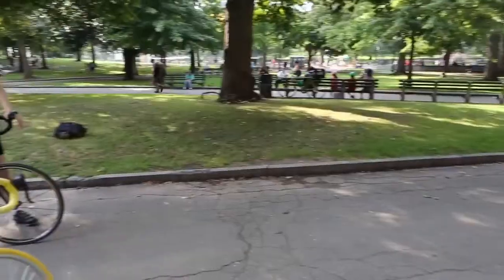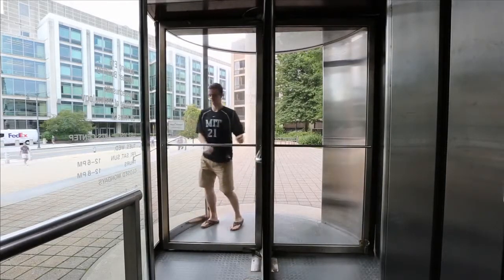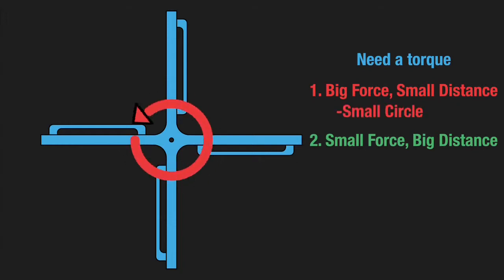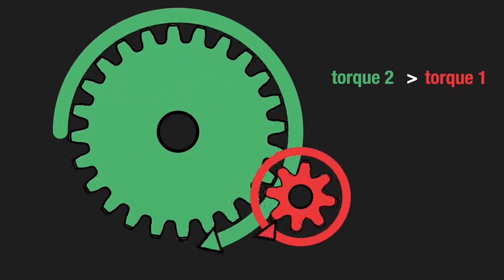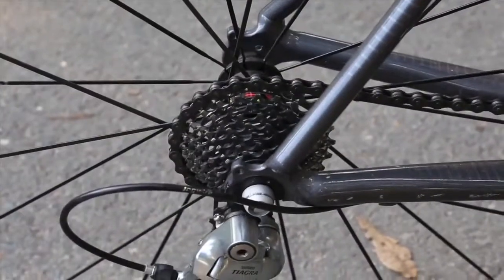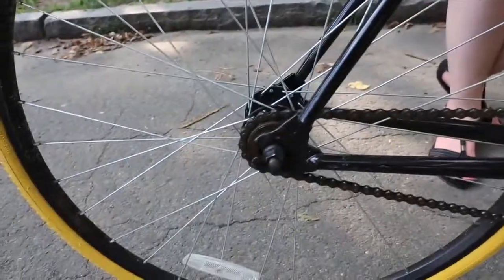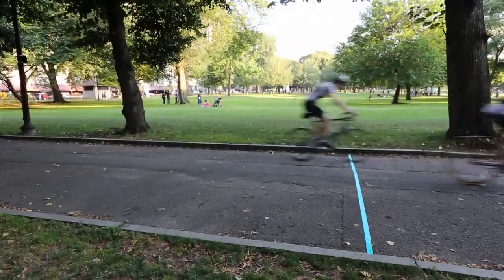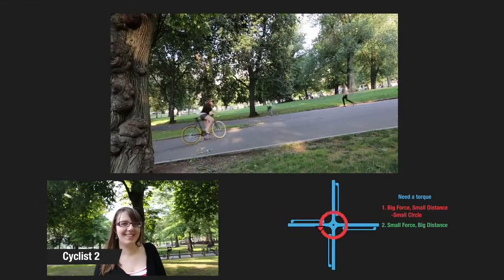How to Win a Bike Race Using Gears